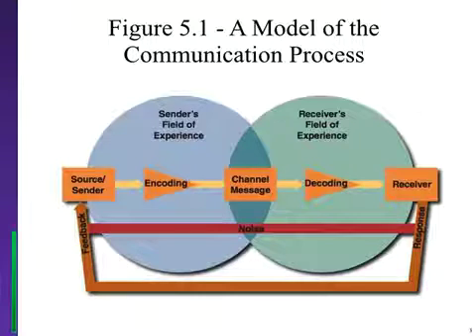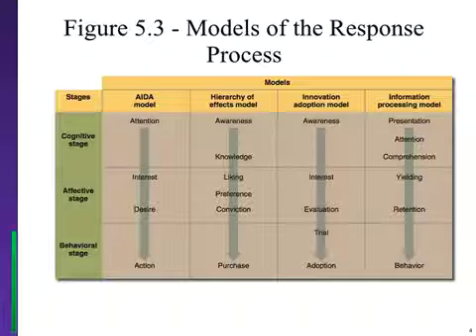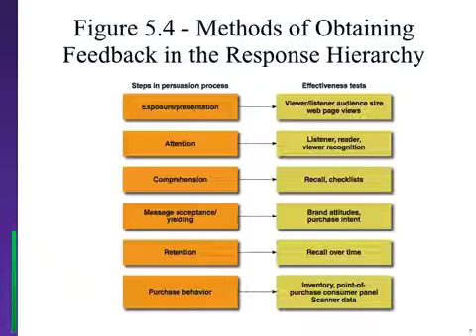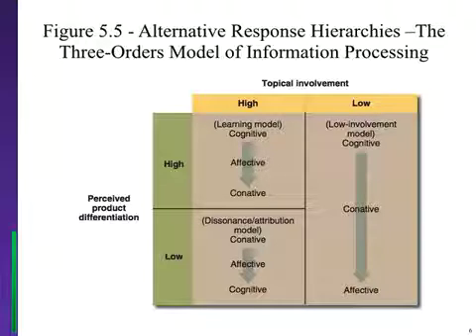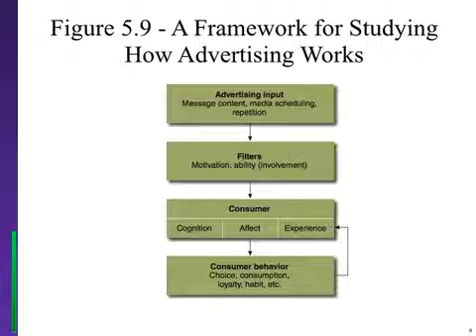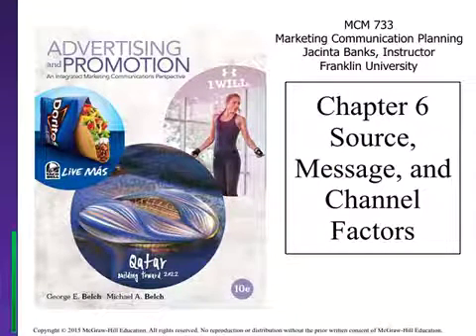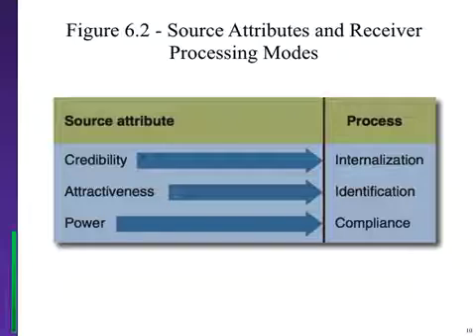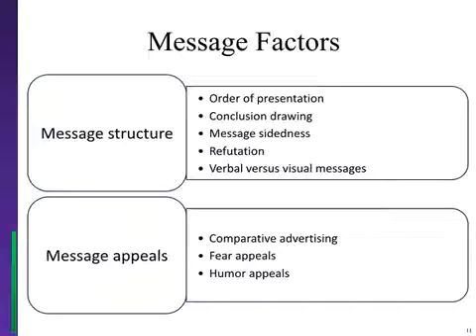Weeek 2 Readings ch5&6